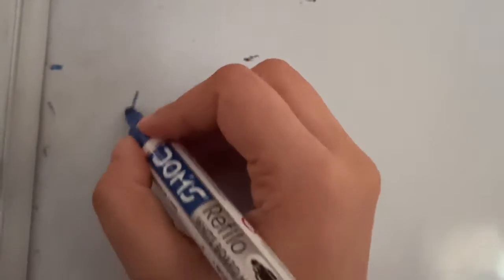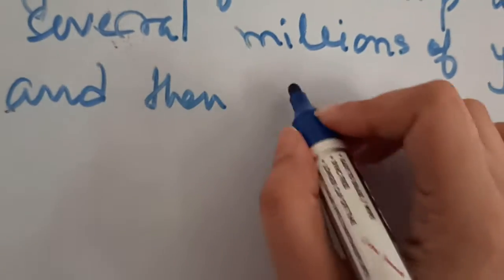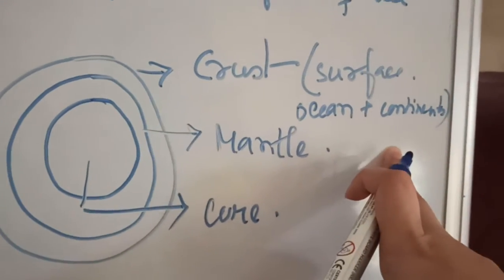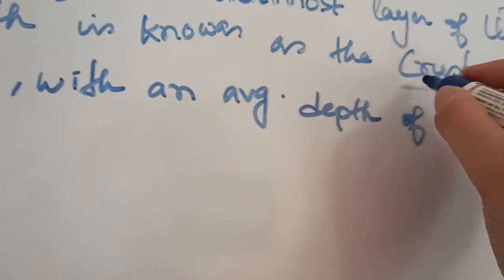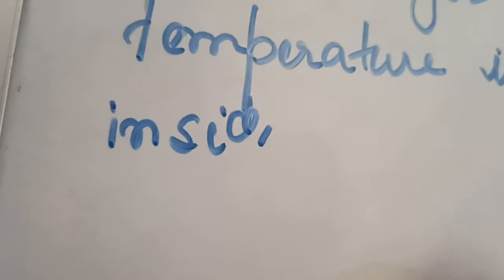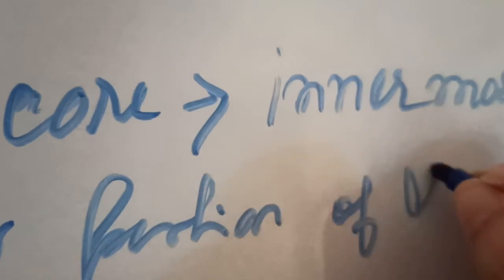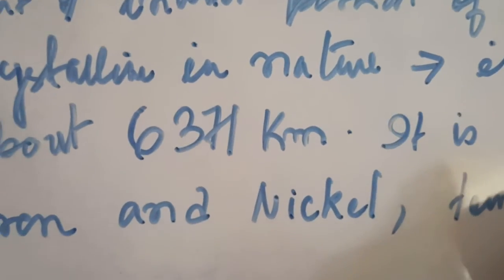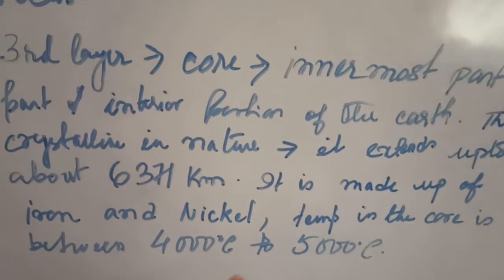Class 6 water land and air part 8(2021)